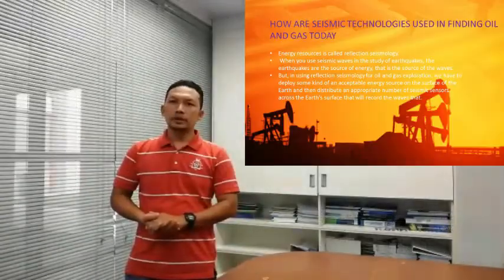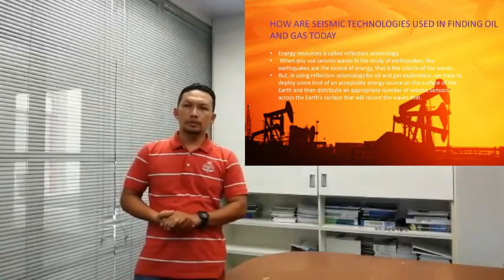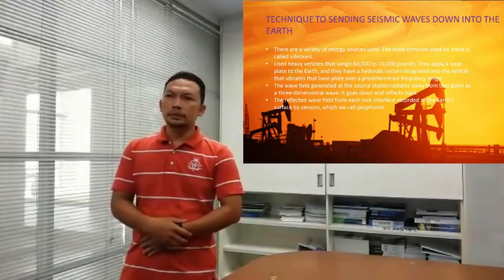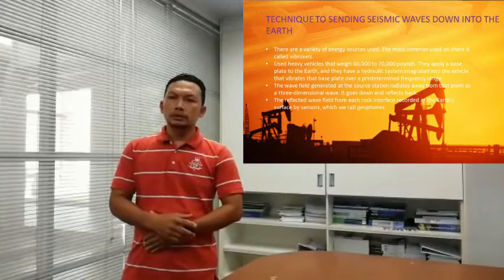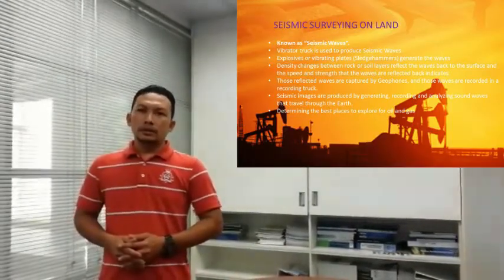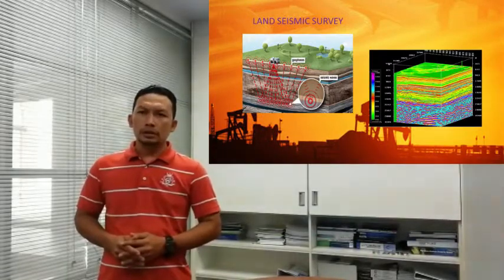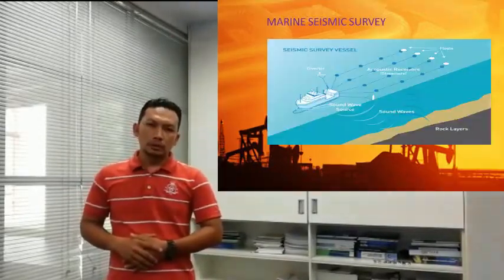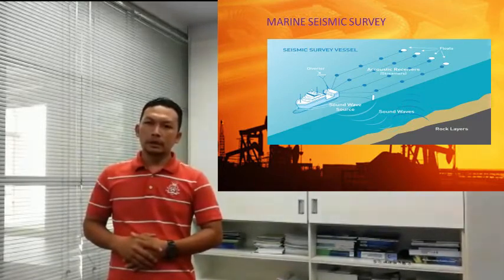Seismic waves in oil and gas exploration